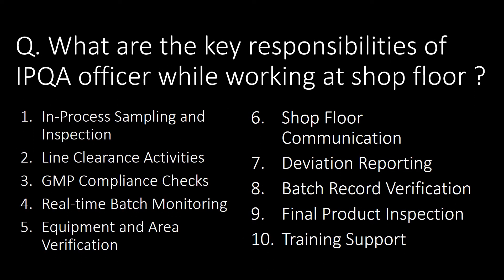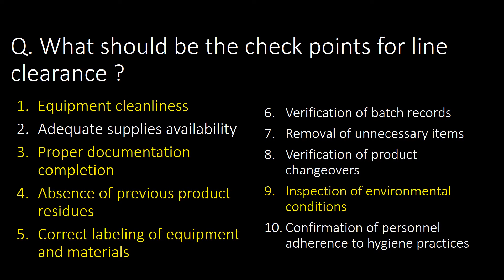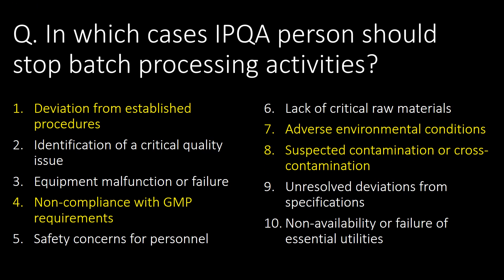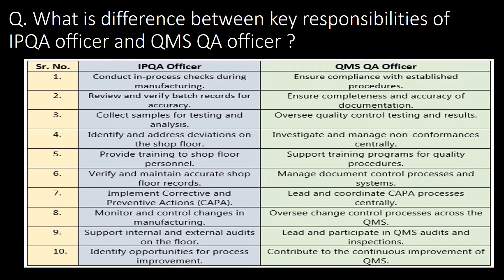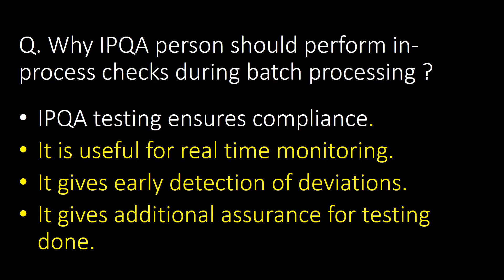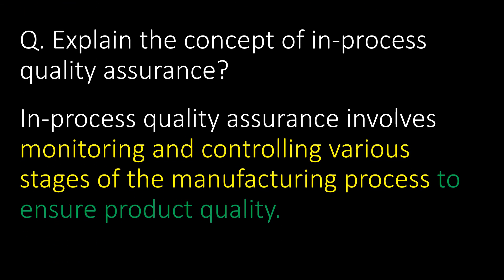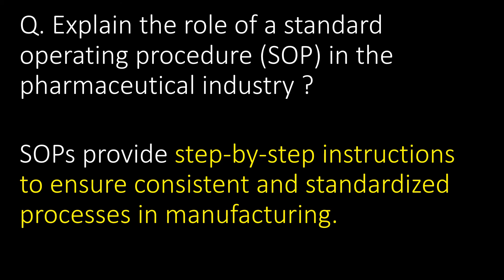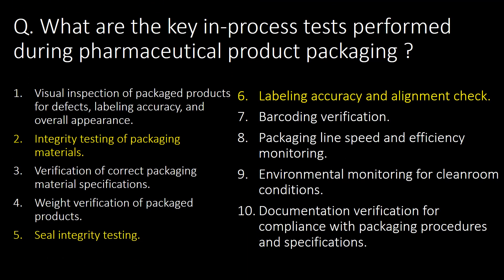IPQA Officer in Pharmaceutical industry In process Quality Assurance -Interview Question & answers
IPQA Officer in Pharmaceutical industry l In process Quality Assurance l Interview Question and answers
Questions covered:
Q. What are the key responsibilities of IPQA officer while working at shop floor ?
Q. What is deviation or When deviation shall be raised ?
Q. What should be the check points for line clearance ?
Q. What are checkpoints to be checked during area line clearance ?
Q. What are the checkpoints for equipment line clearance?
Q. In which cases IPQA person should stop batch processing activities?
Q. What should be the action plan in case of IPQA person observed any discrepancy in batch processing ?
Q. What is difference between key responsibilities of IPQA officer and QMS QA officer ?
Q. What is the difference between corrective action and preventive action in QMS ?
Q. Why IPQA person should perform in-process checks during batch processing ?
Q: What is the role of Standard Operating Procedures (SOPs) in pharmaceutical quality system ?
Q. What does ALCOA plus stand for in data integrity?
Q. Explain the concept of cross-contamination in pharmaceutical manufacturing ?
Q. Explain the concept of in-process quality assurance?
Q. What is the purpose of in-process checks during pharmaceutical manufacturing ?
Q. How do you handle out-of-limit results during in-process checks?
Q. Describe the role of a batch record in pharmaceutical manufacturing ?
Q. What is the difference between validation and qualification in pharmaceutical manufacturing ?
Q. Explain the role of a standard operating procedure (SOP) in the pharmaceutical industry ?
Q. What is the purpose of conducting stability studies in the pharmaceutical industry?
Q. What are the key in-process tests performed during tablet manufacturing ?
Q. What are the key in-process tests performed during Injectable manufacturing ?
Q. What are the key in-process tests performed during pharmaceutical product packaging ?